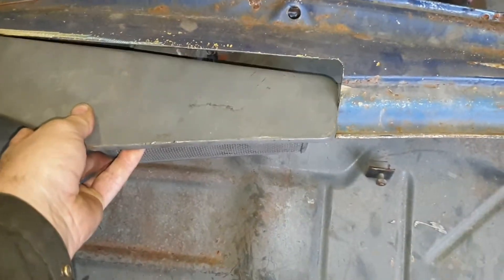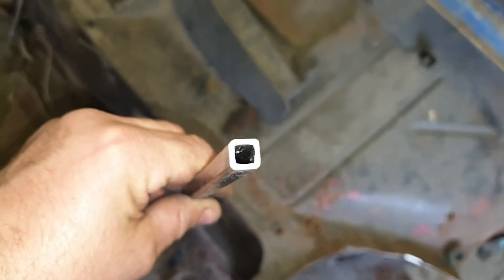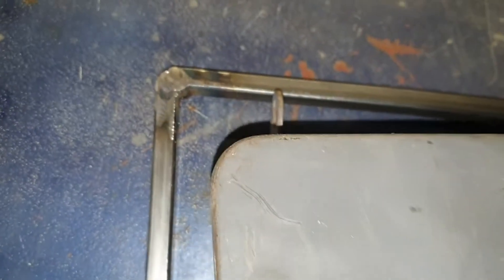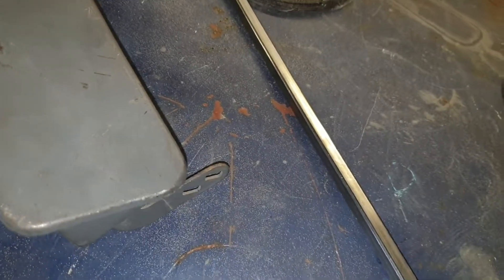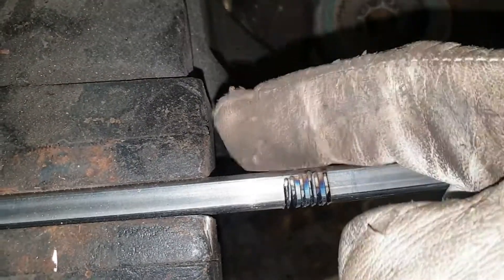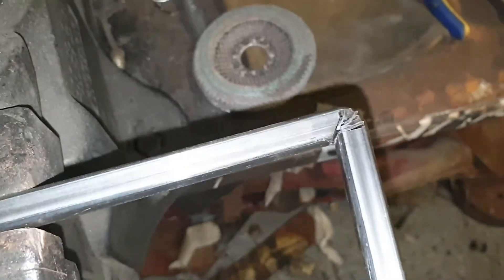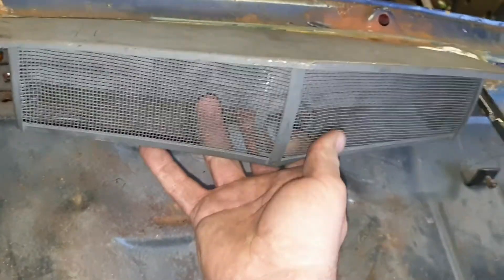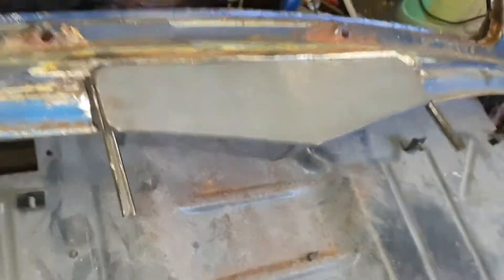Volksrod rover v8 PT 13 cowl vent install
Making drip gutter